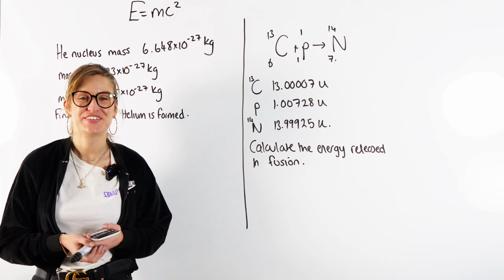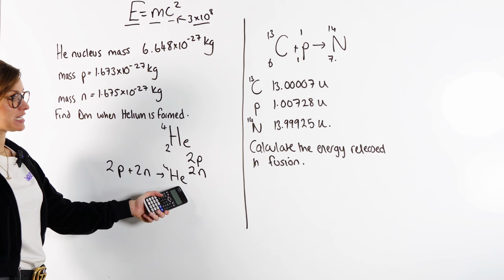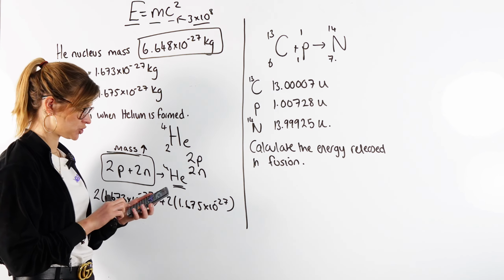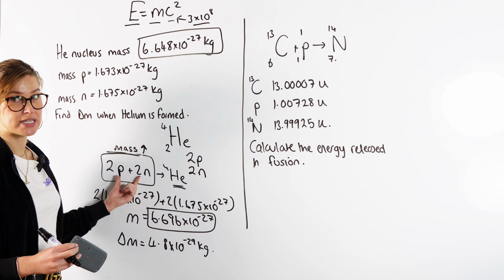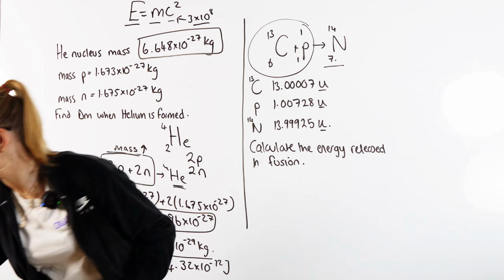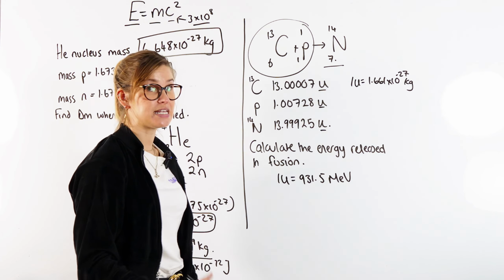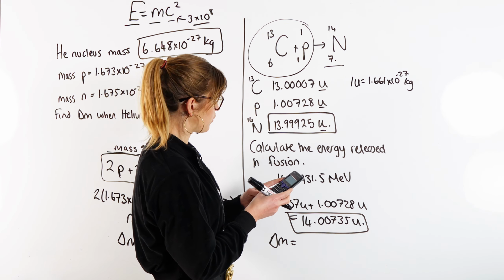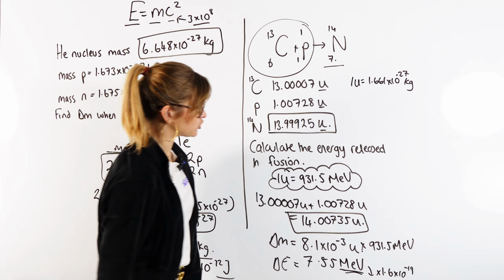Einstein's Theory of Special Relativity Explained | A-Level Physics